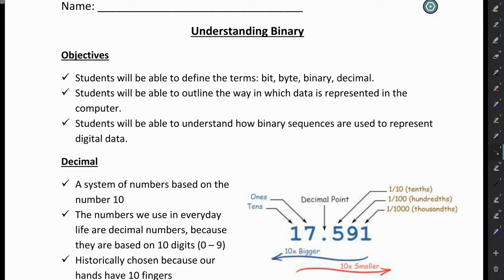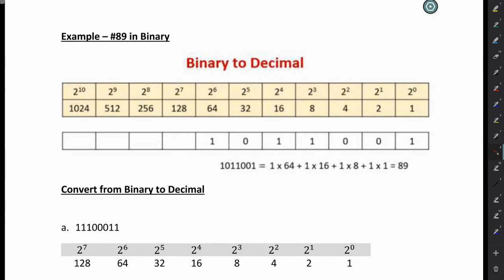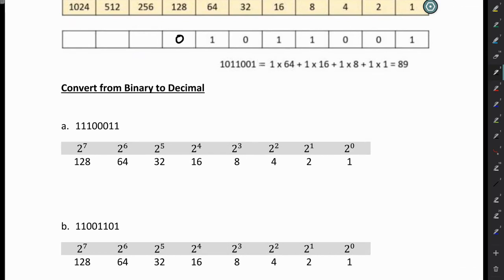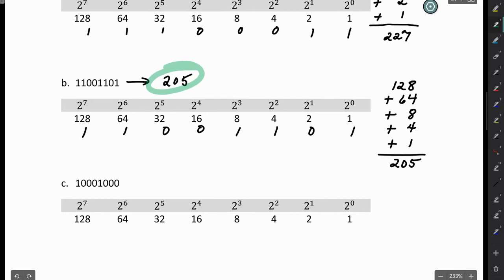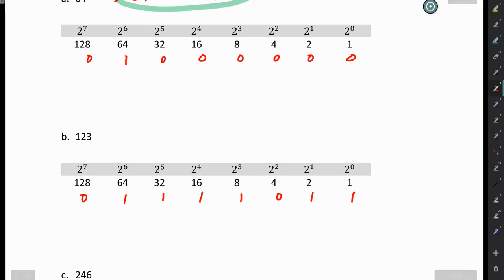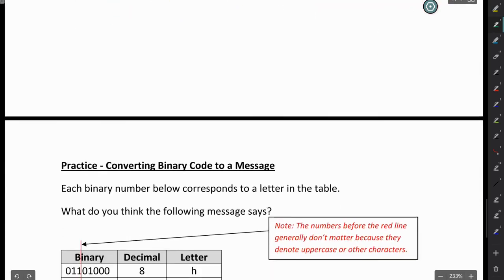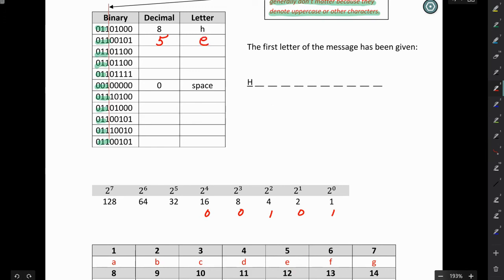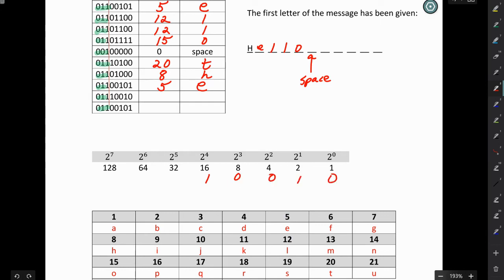Understanding Binary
In this lesson, you learn how binary sequences are used to represent digital data.